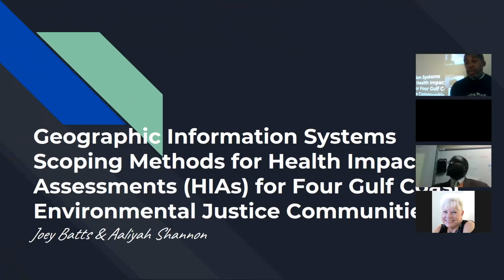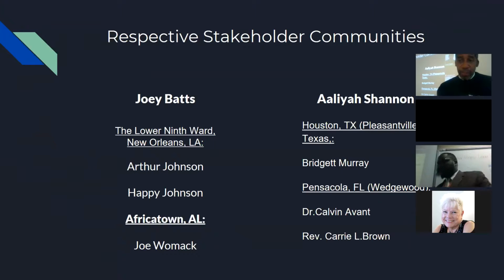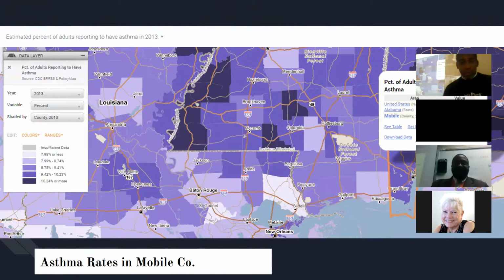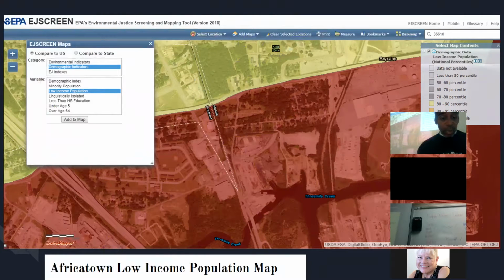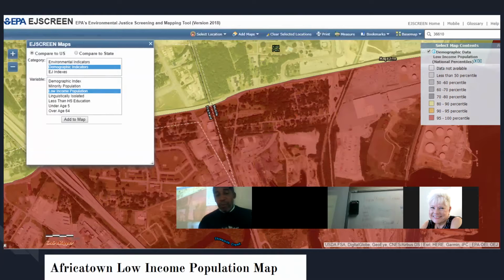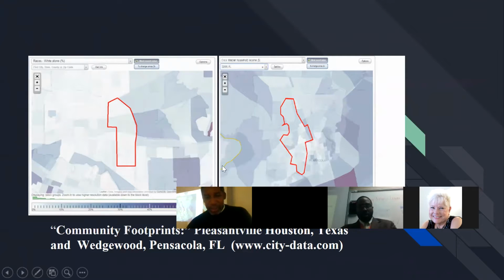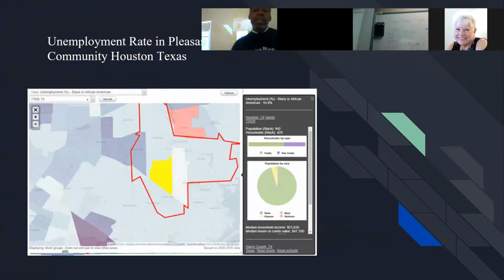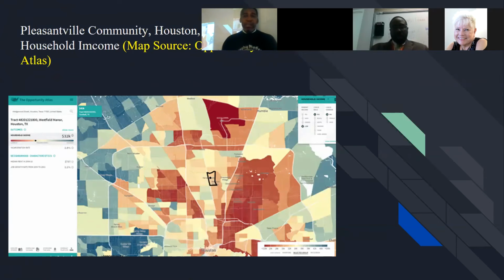Geographic Information Systems Applications in the Heath Impact Assessment Scoping Process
Geographic Information Systems Applications in the Heath Impact Assessment Scoping Process for Four Gulf Coast Environmental Justice Communities - Ms. Joey Batts and Ms. Aaliyah Shannon - Tennessee State University - Funded by the US Department of Energy